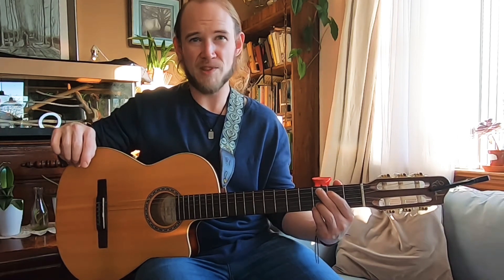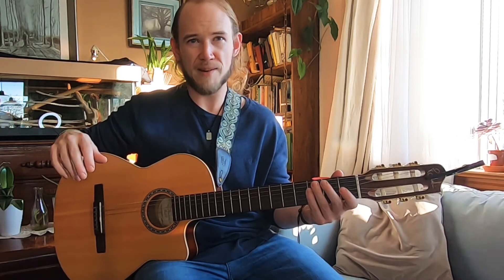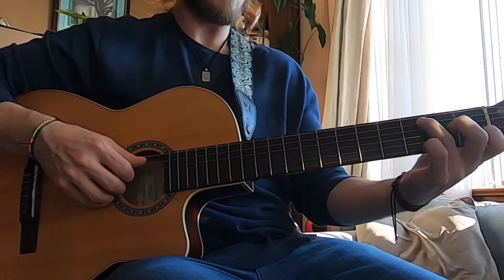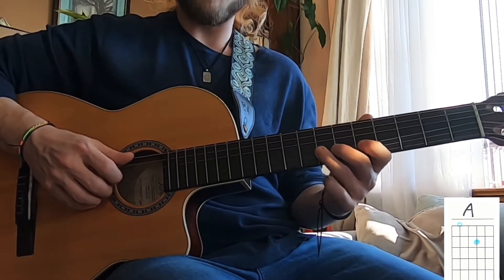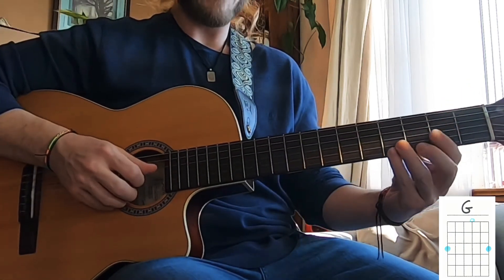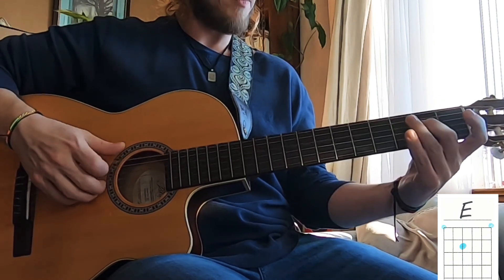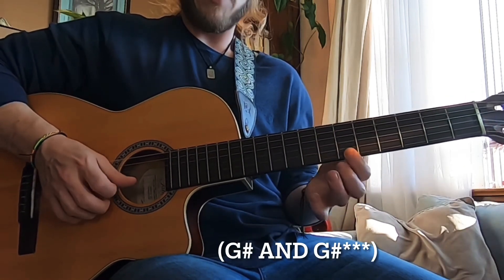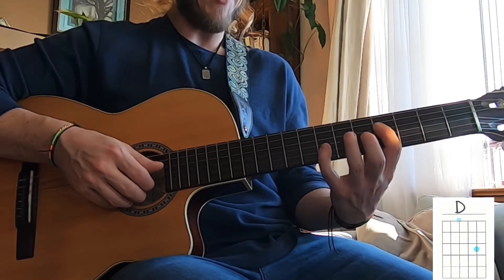CAGED System Made Easy - UN-CAGED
If the CAGED system is a bit overwhelming to you, this is a more gentle, simple approach, and help you better understand it.